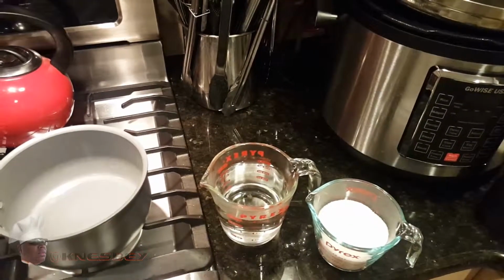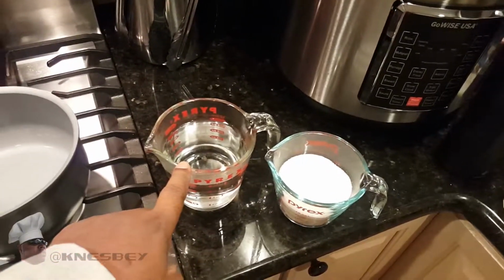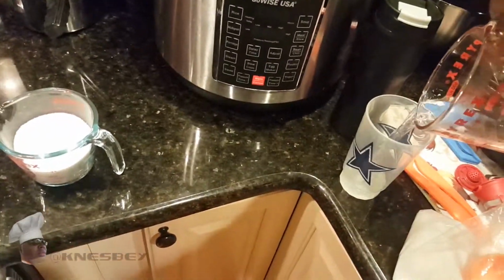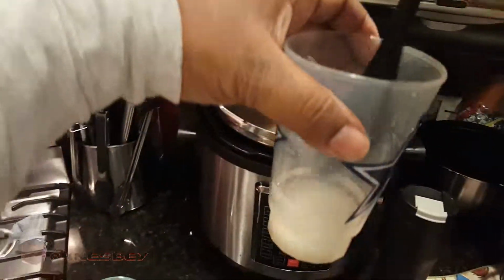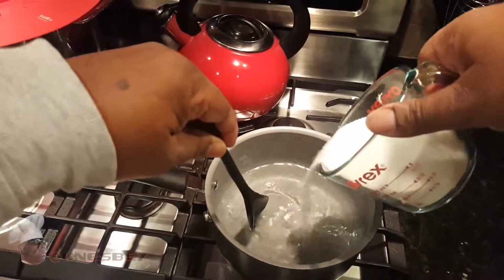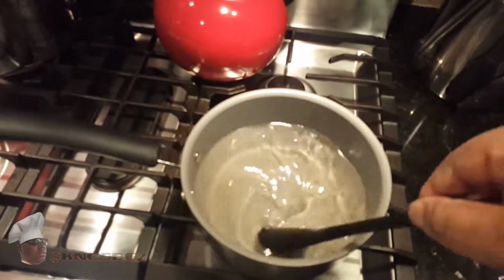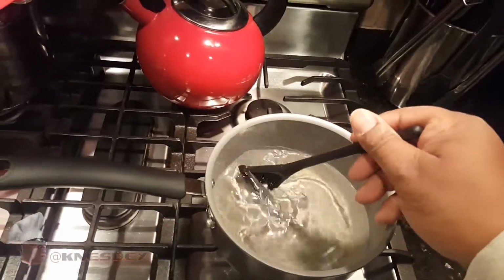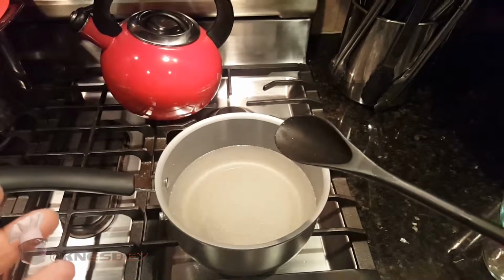NUIDK EASY SIMPLE SYRUP RECIPE FOR COCKTAILS AND DRINKS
INGREDIENTS: 1 CUP SUGAR AND 1 CUP OF WATER

INSTRUCTIONS: BRING WATER TO BOIL AND THEN SLOWLY ADD SUGAR TO THE WATER UNTIL IT DISSOLVES. ALLOW AN HOUR OR SO TO COOL THEN USE IT TO SWEETEN YOUR DRINKS WITHOUT DRASTICALLY CHANGING THE COLOR.

PLEASE LikeCommentSubscribeShare ON ALL THIS STUFF